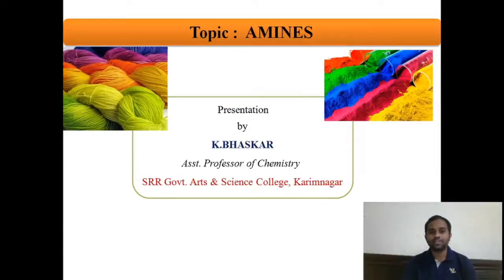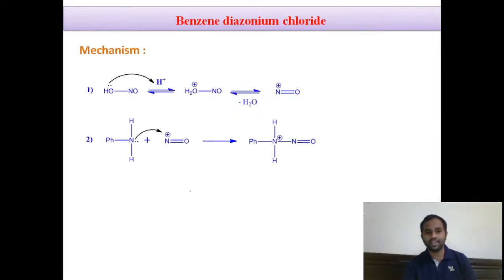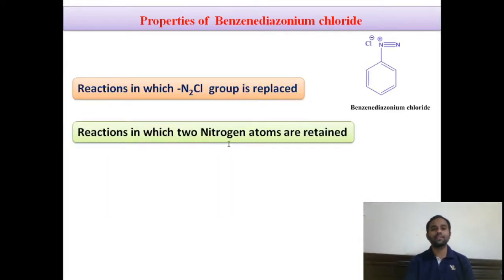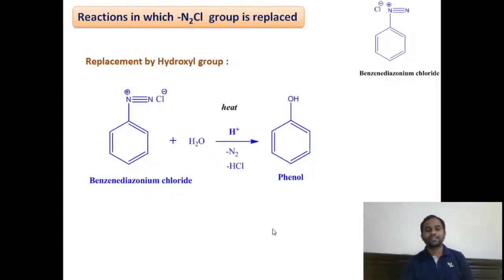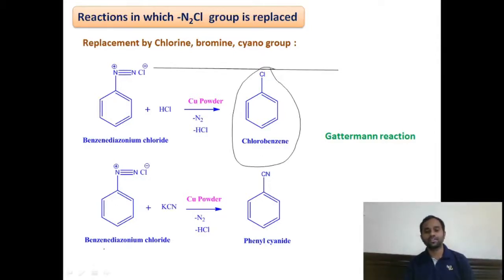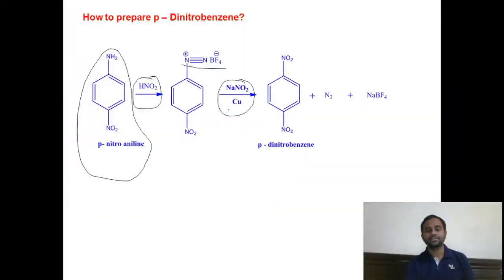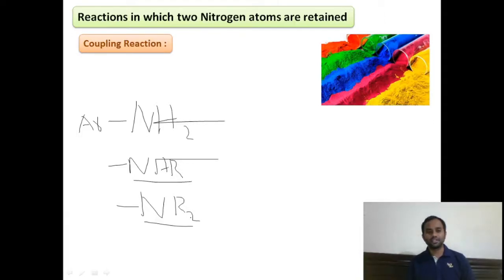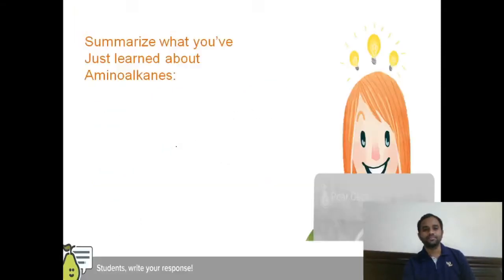AMINES (PART- 5)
Aryl Diazonium Salts - Preparation and Properties of Benzene Diazonium Chloride